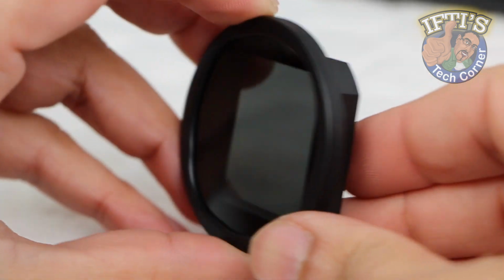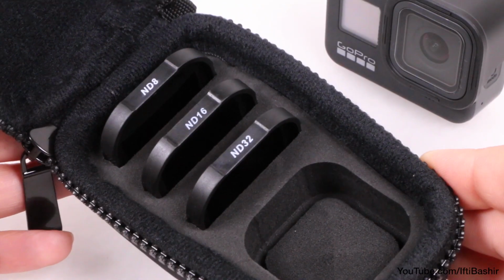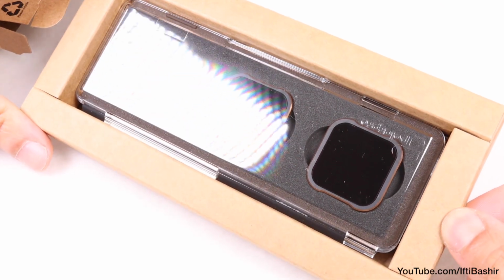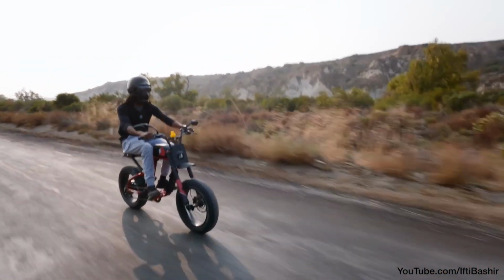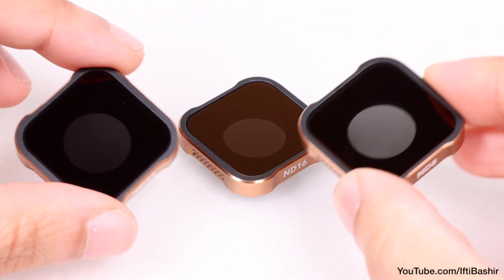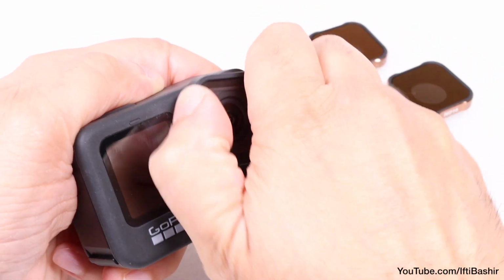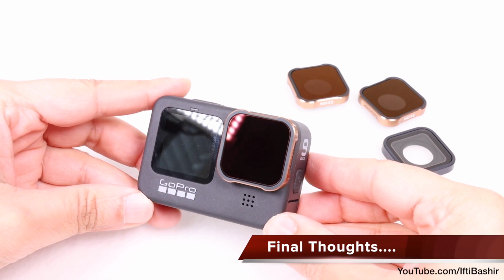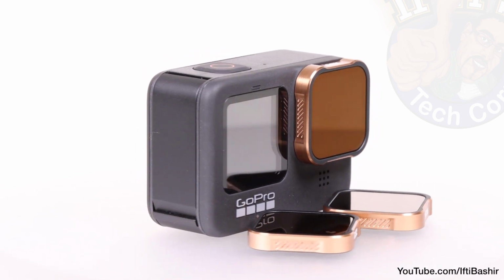GoPro Hero 9 Black - PolarPro Shutter Collection ND 8/16/32 Filters : REVIEW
The Shutter Collection for the Hero 9 Black is part of PolarPro’s Cinema Series line. Featuring the highest-grade glass and coatings delivering perfect optics. The Cinema Series is for cinematographers who demand the absolute best.  Included in this set is an ND8, ND16, and ND32 filter for reducing shutter speed to capture smooth cinematic videos. Thanks to the removable lens cover design, this could be the simplest filter solution for the GoPro Hero 9 yet!